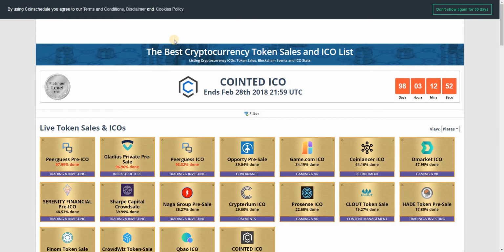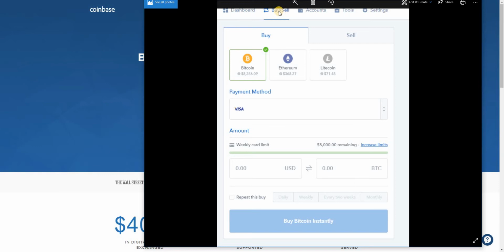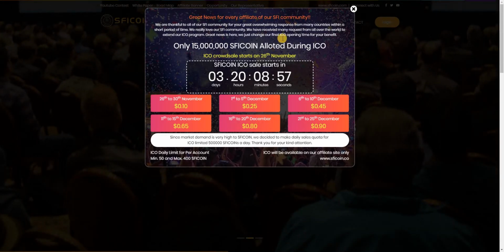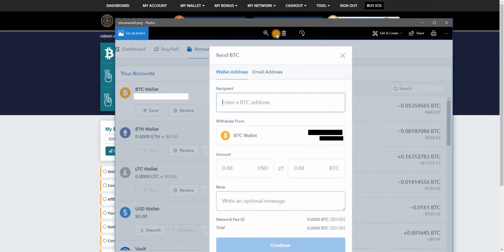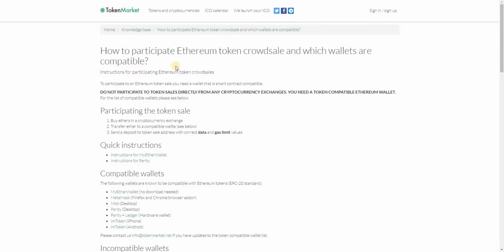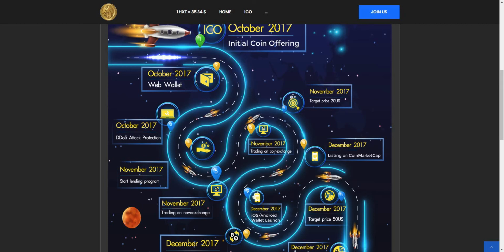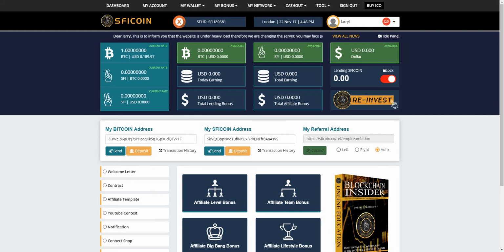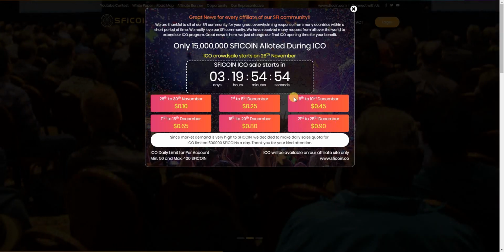ICO Investing: Getting Started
I've had a few people ask how they can participate in ico's so i figured i would go ahead and do an a - z walk through of the steps. Below are all of the links i mentioned in the video, i hope this information proves useful.